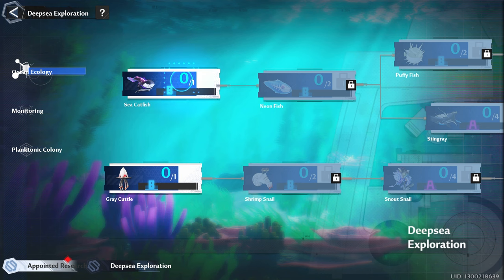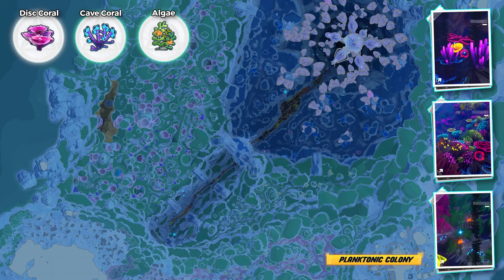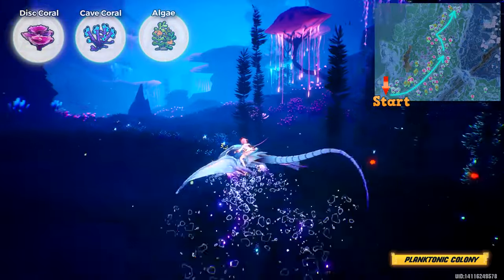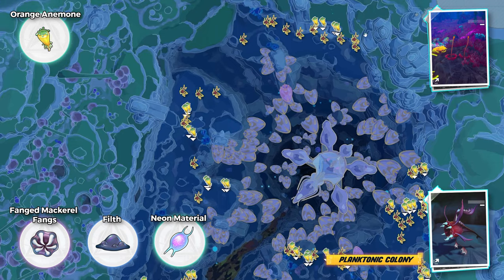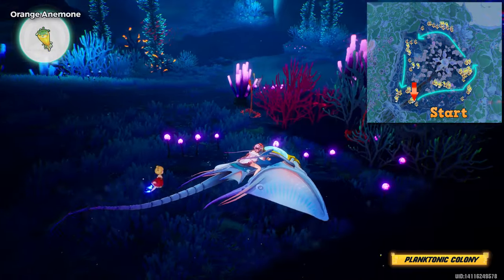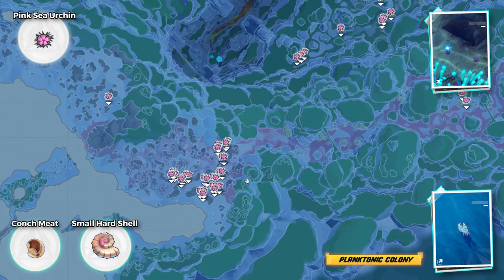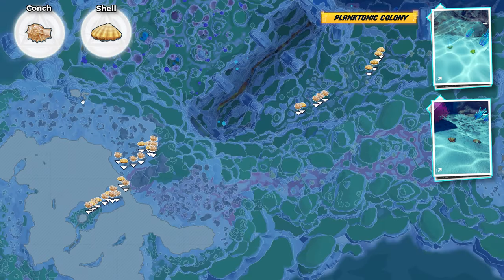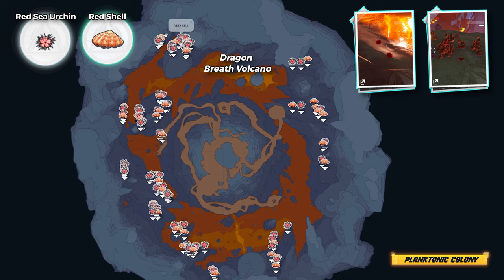Research Planktonic Colony Farming Route - Tower of Fantasy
Farming Route materials for Planktonic Colony.
Deepsea Exploration Appointed Research Task.
All items needed for all planktonic tasks.

0:00 Planktonic Colony Intro
0:50 Disc Coral, Cave Coral, Algae
2:06 Orange Anemone
4:01 Pink Sea Urchin
5:06 Conch, Shell
5:49 Red Sea Urchin, Red Shell

Chat and play with streamer. RIGHT NOW ONLY WEEKENDS
Important Tips and Tricks Guides